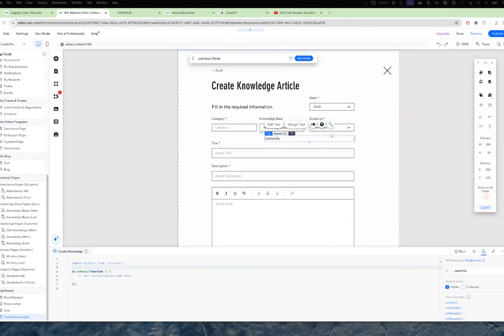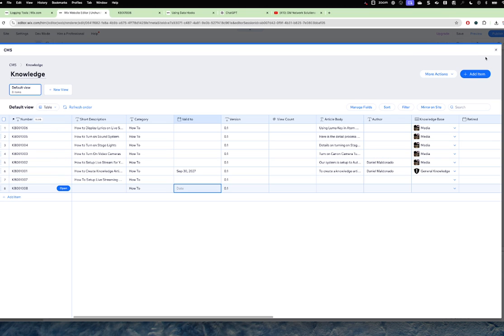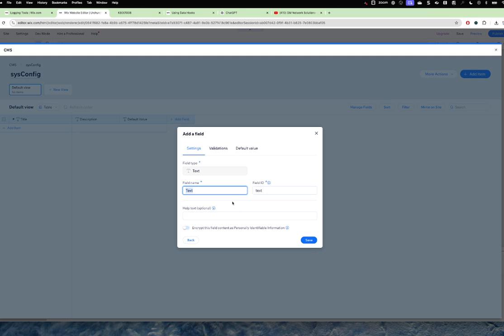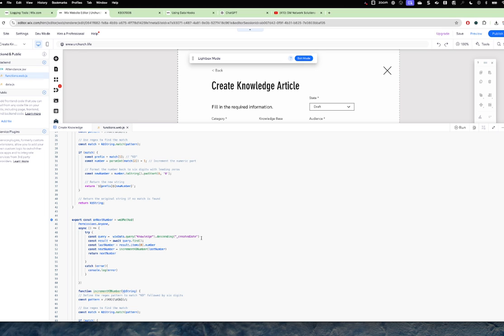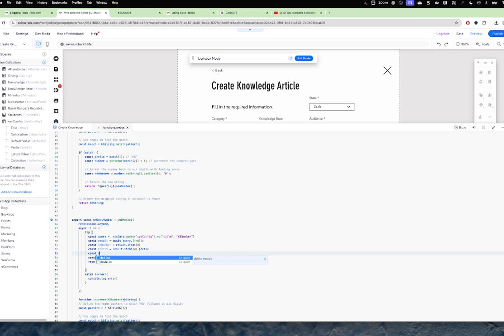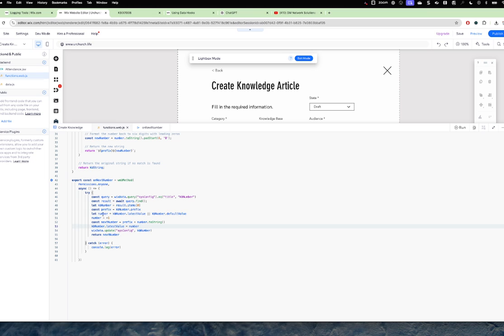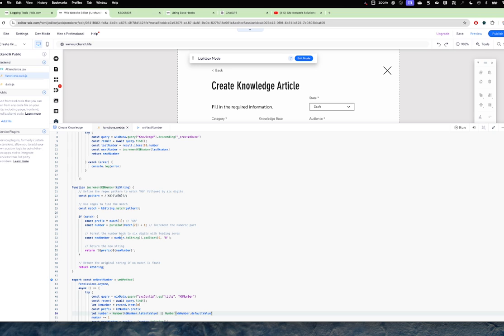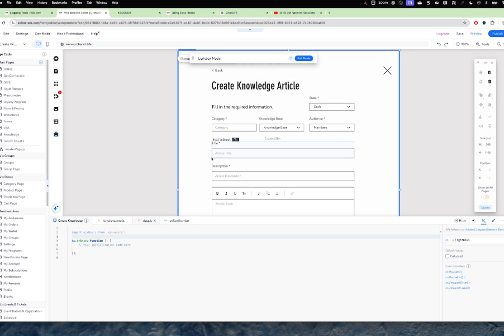How to Create an Auto Number system in Wix Velo Collection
In this video, we explore how to use a sysConfig record to create a default and automatic numbering system for Knowledge Articles. This configuration record allow us to reliably auto increase the number keeping the Prefix and padding independent of previous existing records. This before update inserts a record using Wix Velo Data Hooks and the Wix Data API.